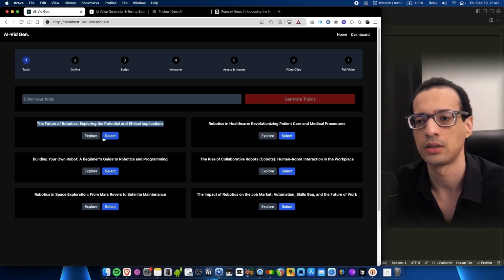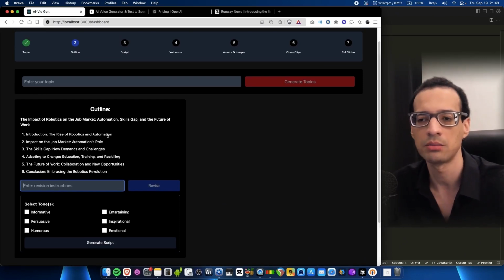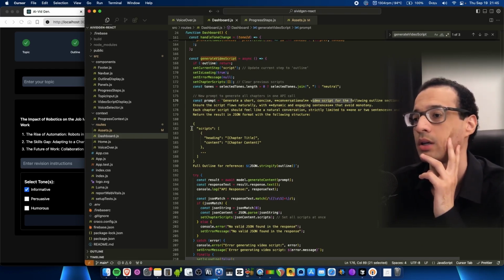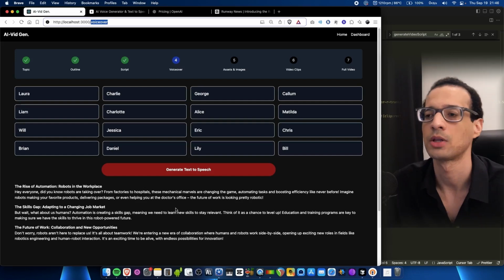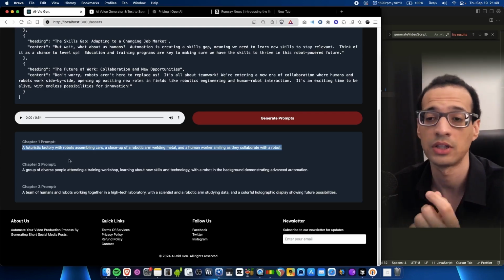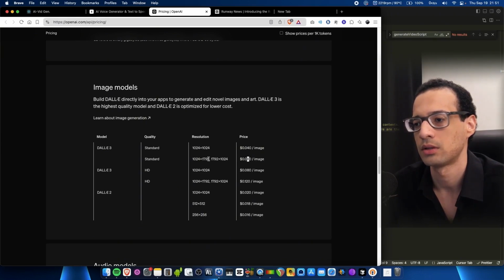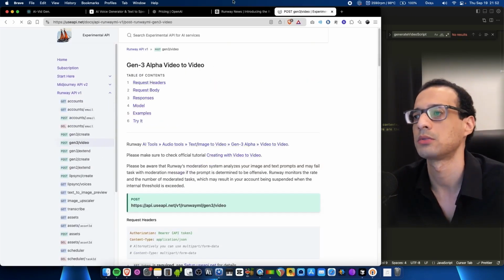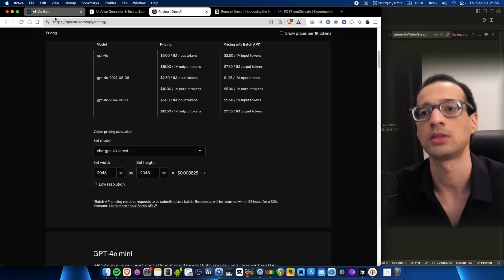Building SaaS AI Video Generator App | Runway, Gemini, DALLE-E & Cloudinary (EP02)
In this second part of building a saas series, we look into the progress I made developing an AI video generator for social media automation. Discover the brainstorming, challenges, the tech stack I use and other details.